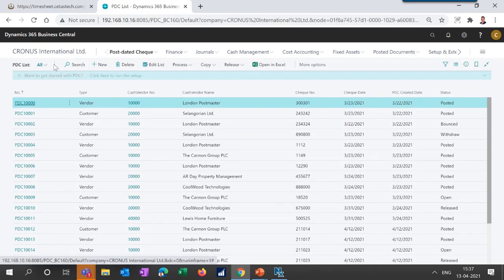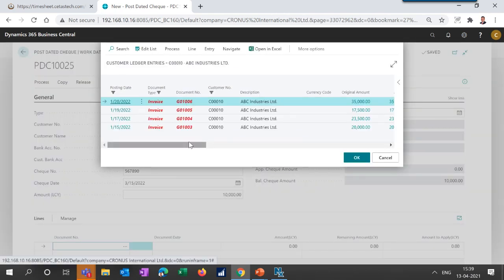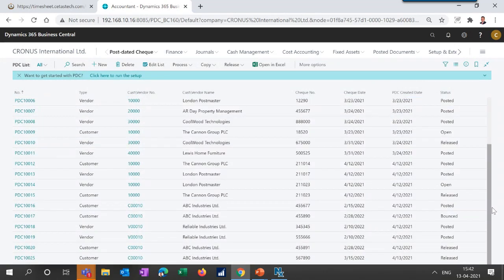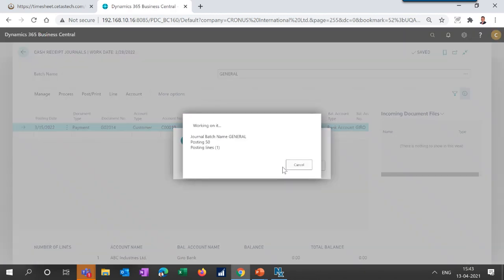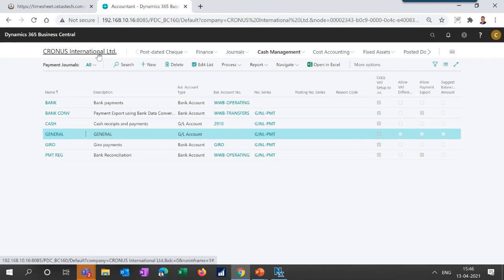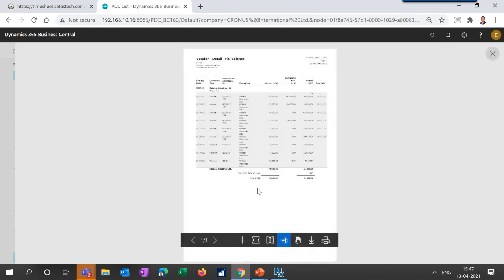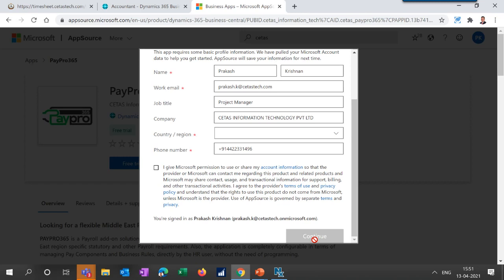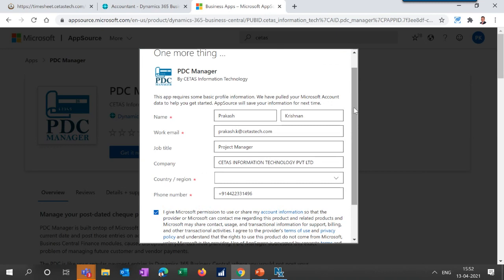NB PDC Manager | Post Dated Cheques (PDC) Add-on for Dynamics 365 Business Central | Cetas Webinar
Managing post-dated cheques are very complex and important, as it requires significant efforts and time to track the cheques, associated bank ledger accounts, and schedules. The repercussions of missing out PDC’s are high. PDC Manager, Post Dated Cheque Add-on for Dynamics 365 Business Central, addresses these needs.

Join us for an Insightful webinar to learn CETAS PDC Manager, Add-on for Dynamics 365 Business Central capabilities for your business, and how to deploy for your environment to see how easily and accurately you can record and manage your PDCs. You can download the CETAS PDC Manager from Microsoft Appsource.

Key Takeaway of the sessions:

• PDC Manager Capabilities
• Demonstrations of features and capabilities
• How to Install from Microsoft Appsource and Configurations
• How easy it is to use this end-to-end solution

• Q&A

Image Source:Freepik, 24slides